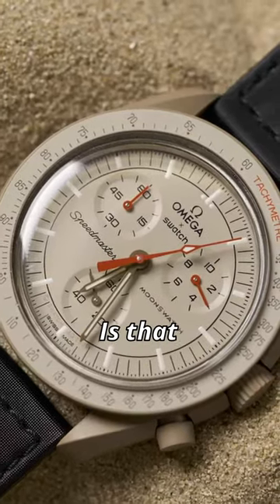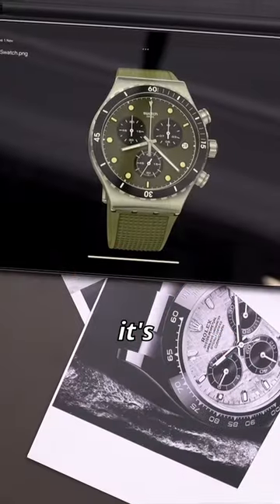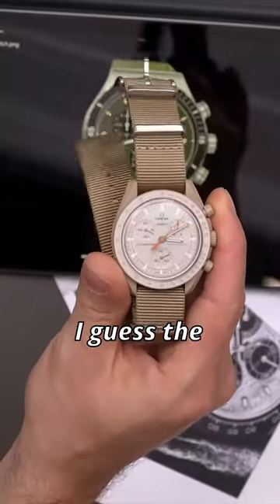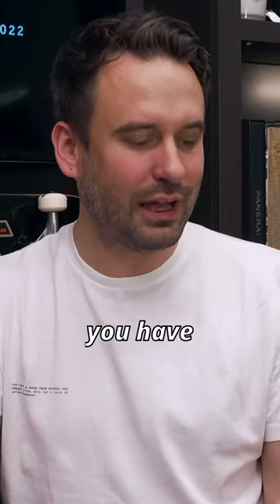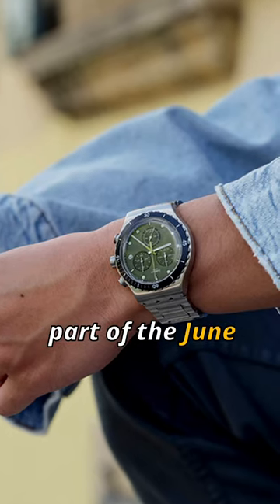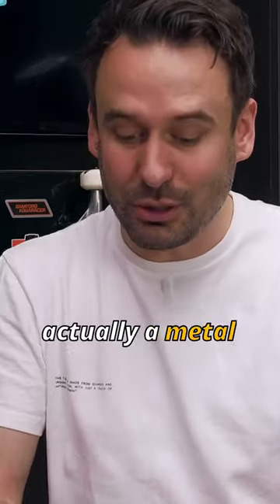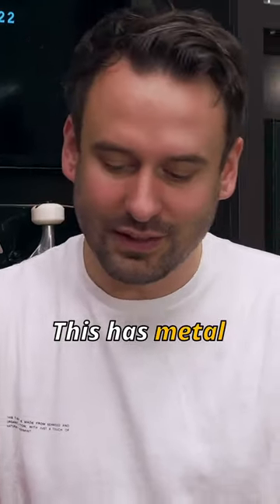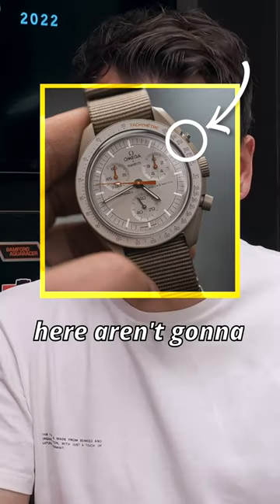The MoonSwatch isn't as good as this watch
Short from EP. 9 - BEST Alternatives to YOUR favourite watches

This alternative watch from Swatch could win in a battle against the controversial Swatch x Omega MoonSwatch.